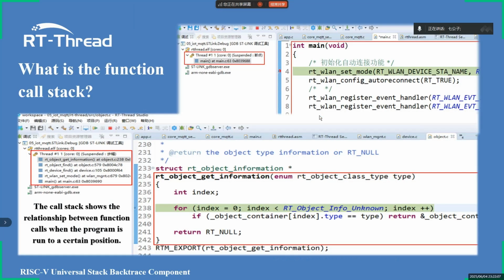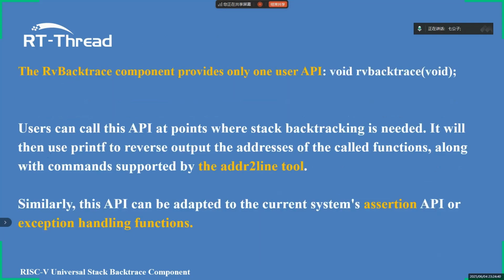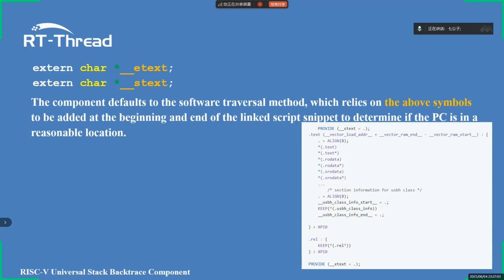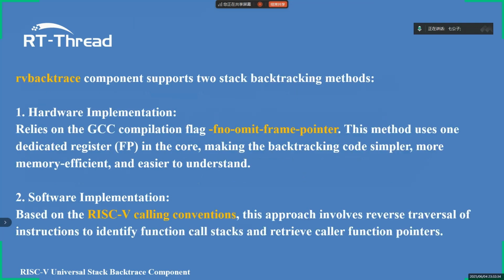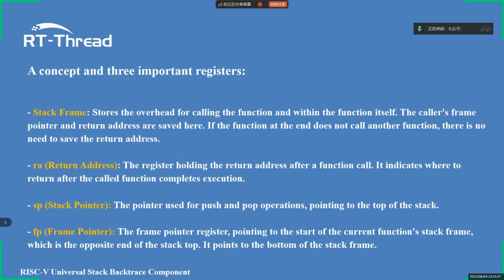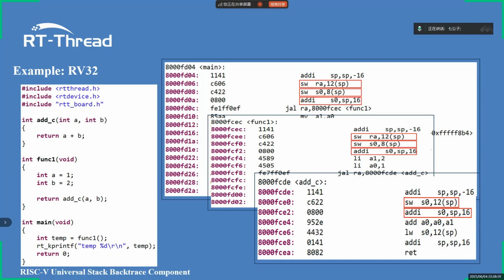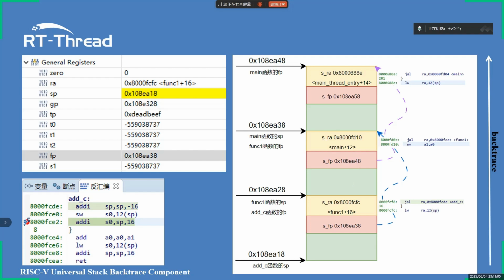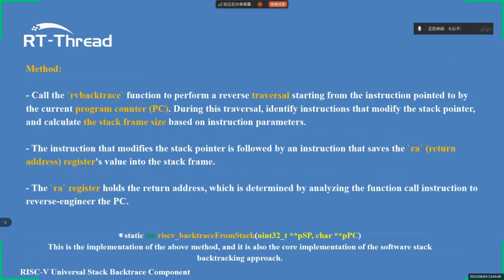RISC-V Universal Stack Backtrace Component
In this session, Wang Shun will introduce the RISC-V Universal Stack Backtrace Component for RT-Thread. The backtrace component is a crucial tool for debugging and error analysis in embedded systems. Wang will explain how this component enhances system reliability by providing detailed stack traces, which can be crucial for troubleshooting issues in RISC-V-based systems.